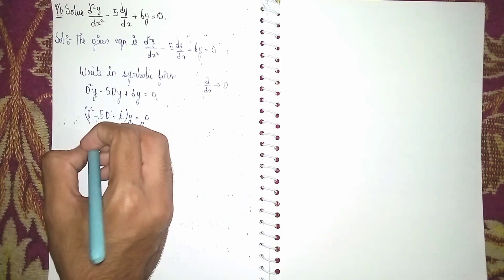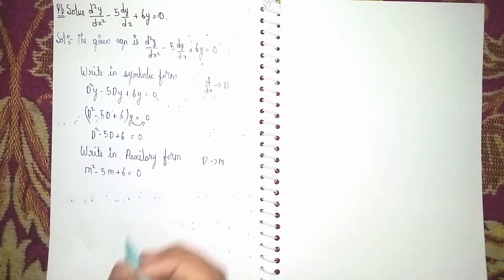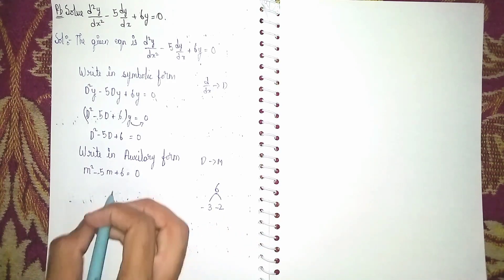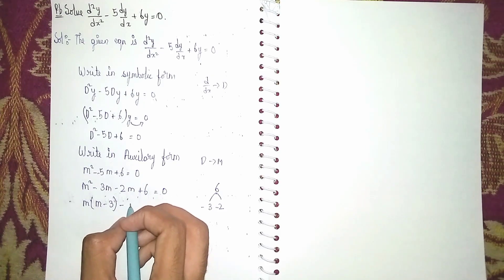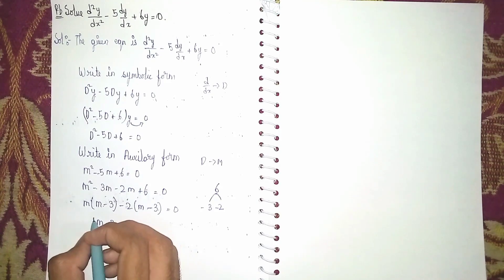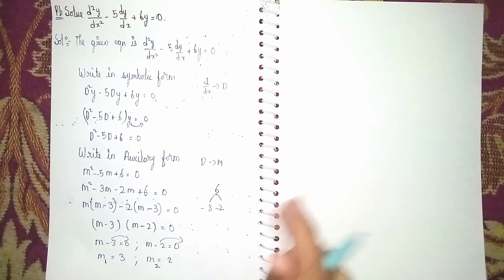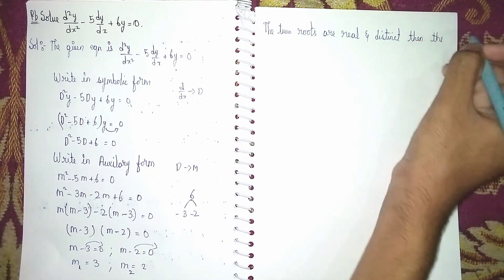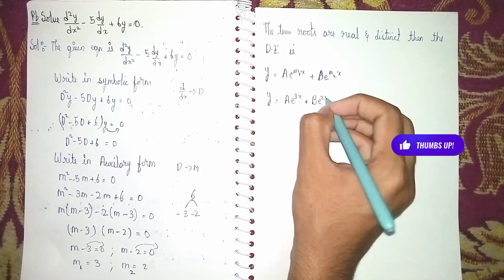solve d^2y/dx^2-5dy/dx+6y=0|homogeneous linear differential equation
Your Quaries:-
2nd order linear differential equations with constant coefficients
differential equation
homogeneous partial differential equation with constant coefficient
differential equations
homogeneous linear differential equation
solve d^2y/dx^2-5dy/dx+6y=0
solve (D^3-D^2-D+1)y=0
solve (D^2+9)y=0
solve (D^2-25)y=0
solve d^2y/dx^2+6dy/dx+9y=0
solve (D^2-36)y=0
solve d^3y/dx^3-2d^2y/dx^2-3dy/dx=0
differential equation
auxiliary equation
solving differential equations